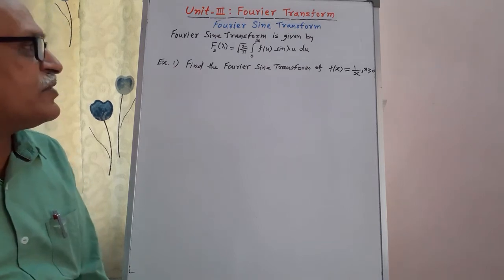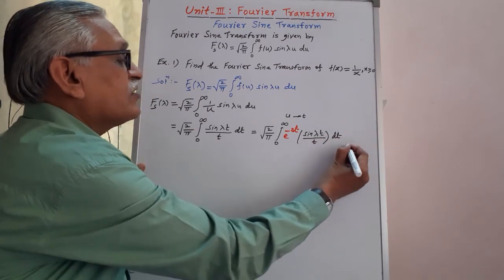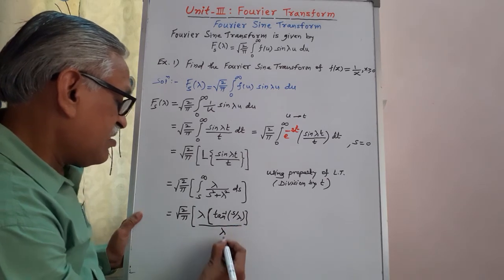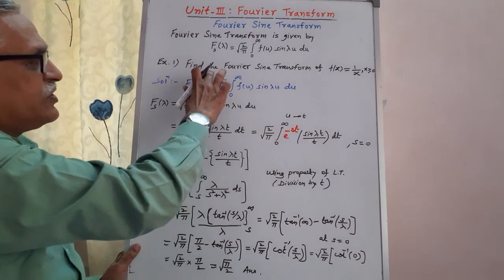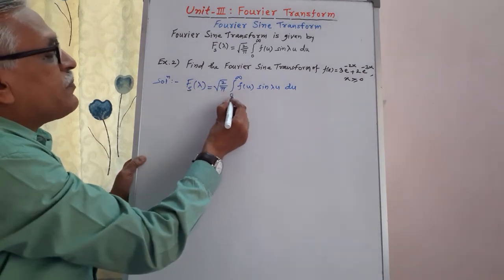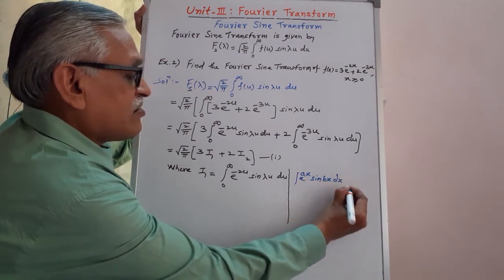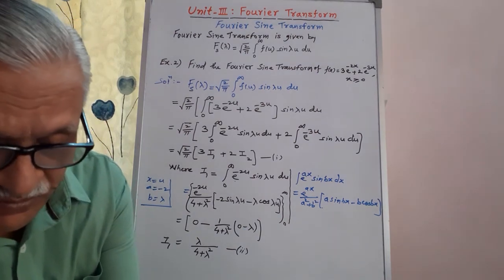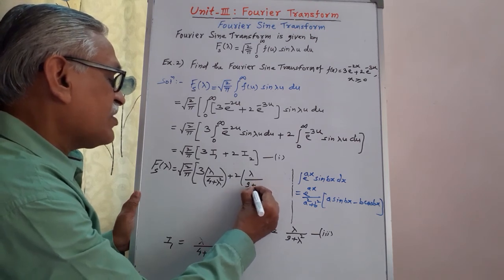Engineering Mathematics III I Unit 3: Fourier Transform I Fourier Sine Transform of the Function